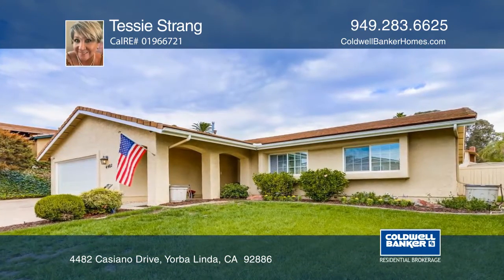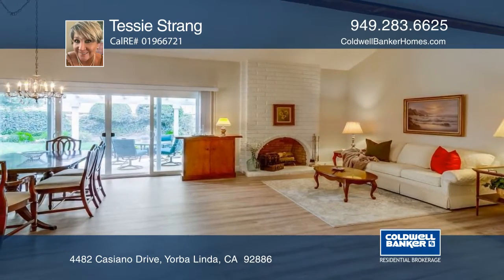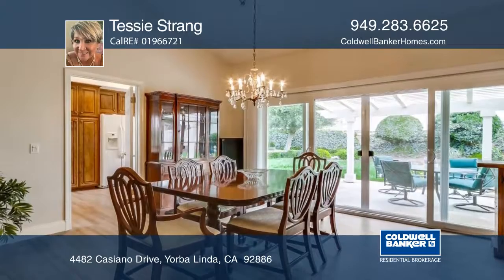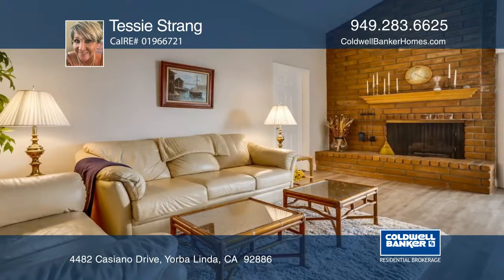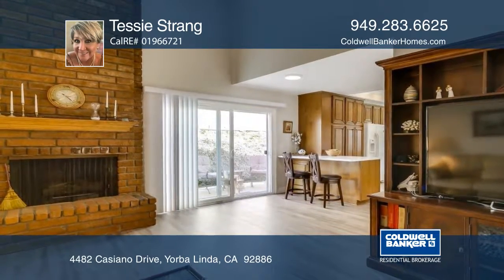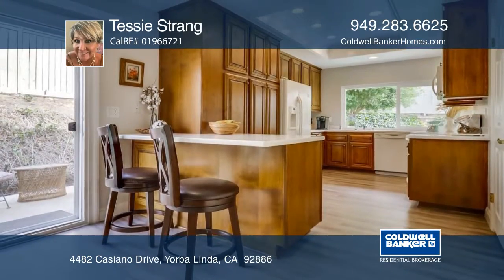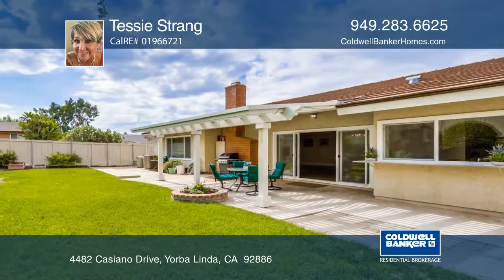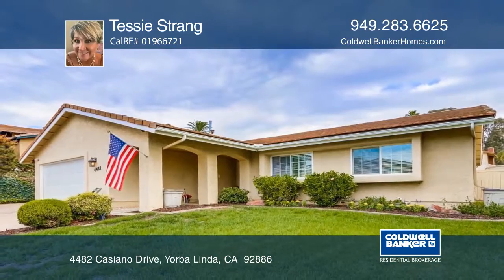4482 Casiano Drive Yorba Linda, CA | ColdwellBankerHomes.com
4482 Casiano Drive, Yorba Linda, CA

On the corner of "Happiness" and "Gracious Living" is a rare single story upgraded home! In the heart of Yorba Linda within walking distance of the award-winning Yorba Linda High School and Fairmont Elementary this lovely home awaits. A wide double door entry opens to the spacious living, dining and family rooms with high vaulted ceilings. An open floor plan with luxury vinyl plank flooring, custom baseboards and chair-rail to add to the notable details you will appreciate throughout this home. Cozy up to a warm fire in a country style raised hearth in the family room while keeping the elegant ambiance in a second contemporary fireplace in the living room! Dual paned vinyl windows and easy glide sliding glass doors provide energy efficient and plenty of natural light. The spacious well-lit kitchen features Staron solid surface countertops, pull out drawers and big corner windows overlooking a lovely landscaped backyard and garden. Termite clearance completed! Quiet and serene with nearby shopping, schools, parks and trails, this well-maintained home will not last long!